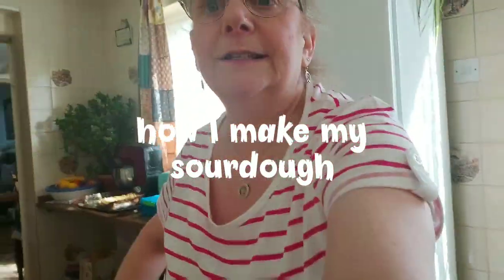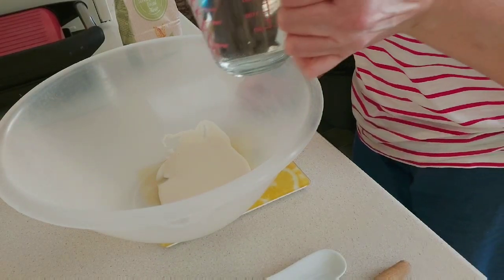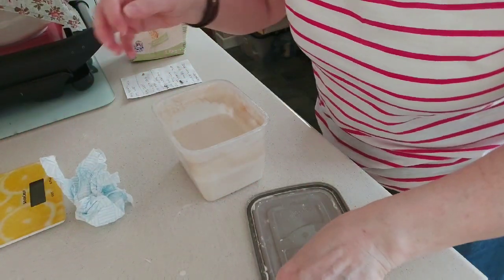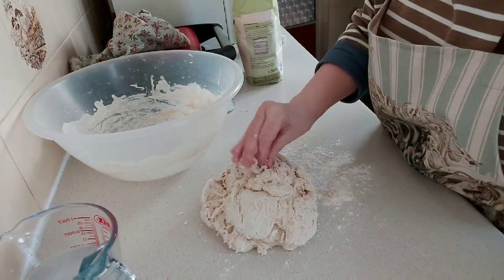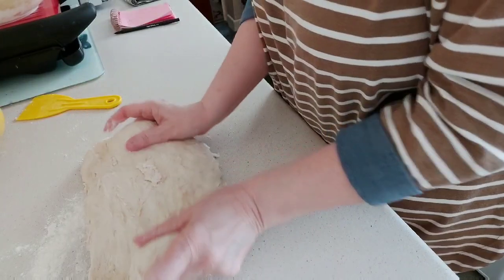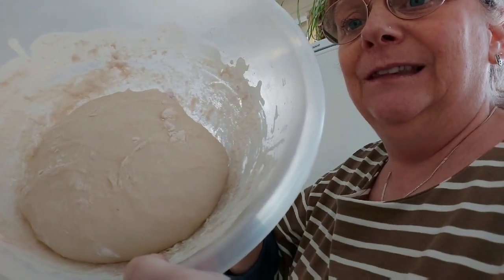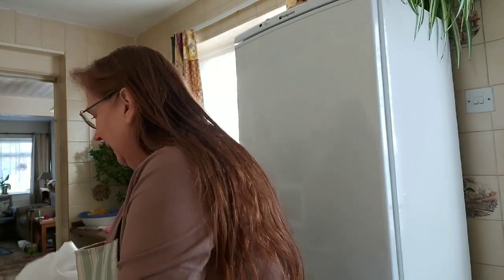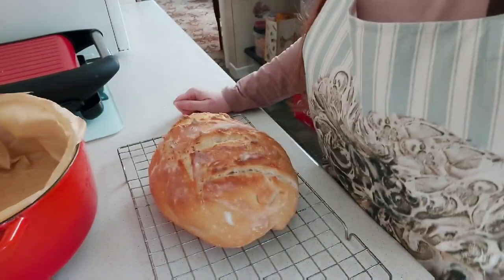How I make my sourdough loafs from start to finish